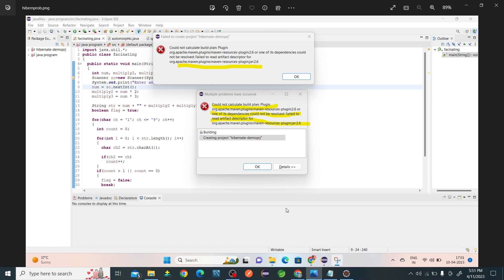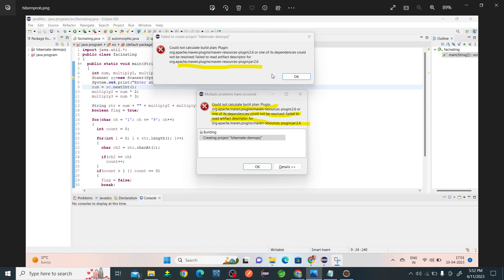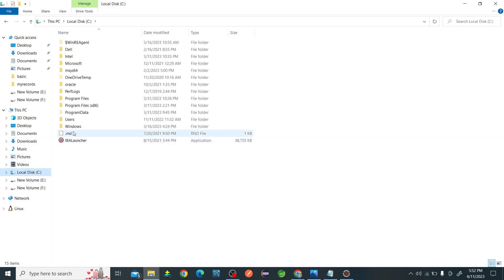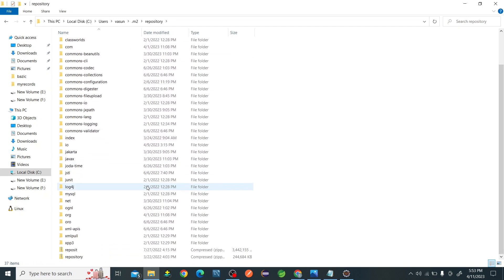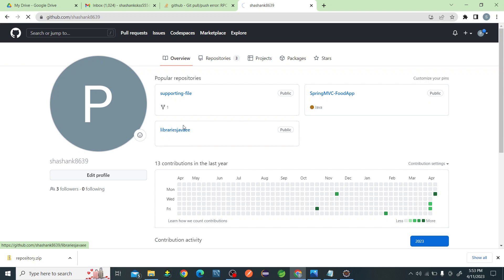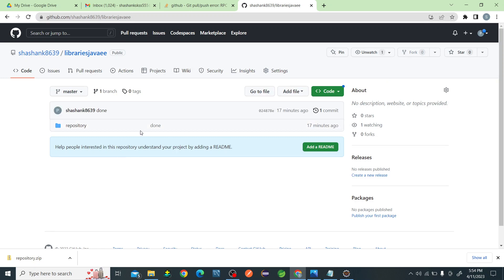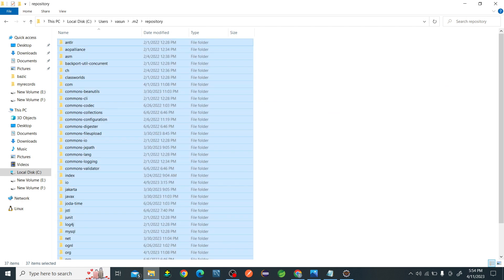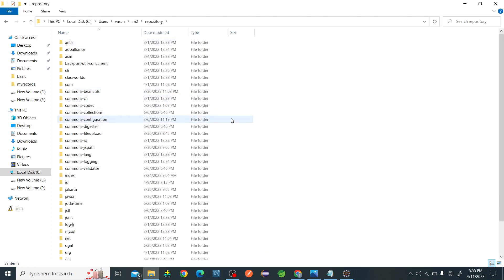Maven Build Issue in JAVA EE Eclipse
step by step process to setup maven build issue